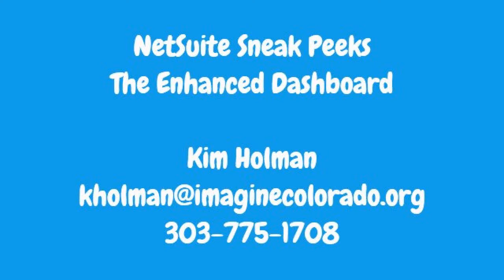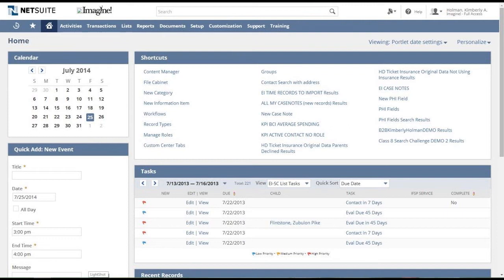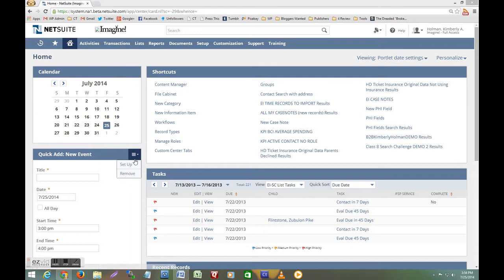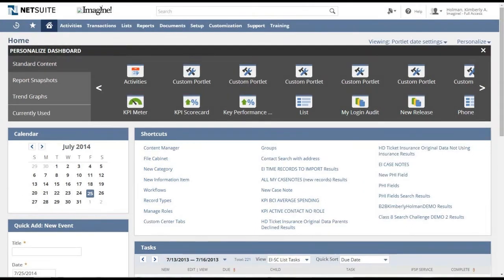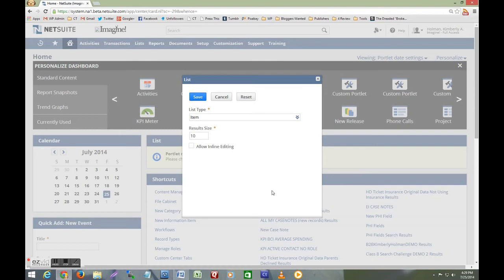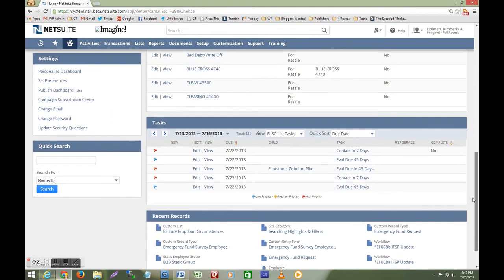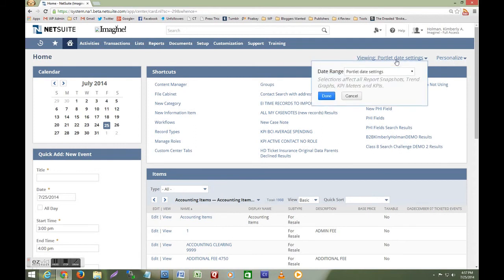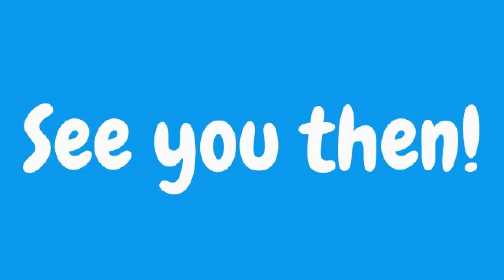NetSuite Sneak Peeks: The Enhanced Dashboard